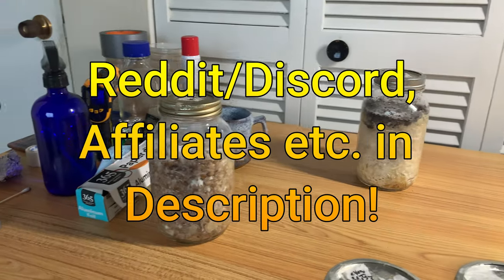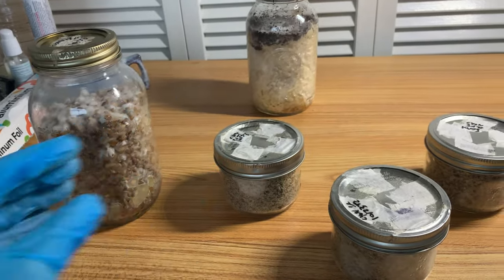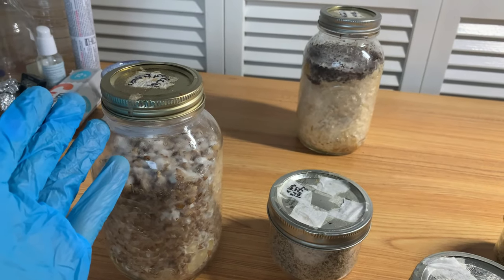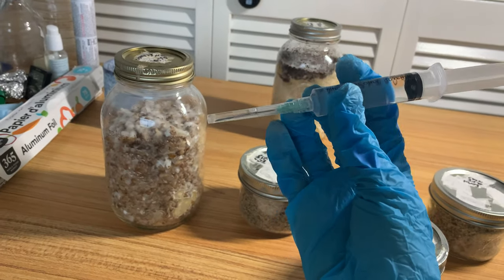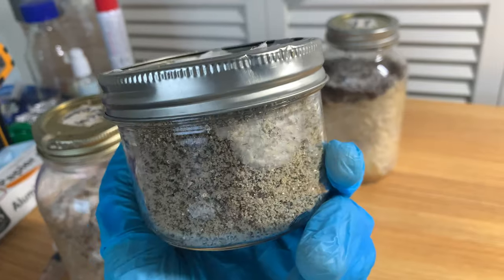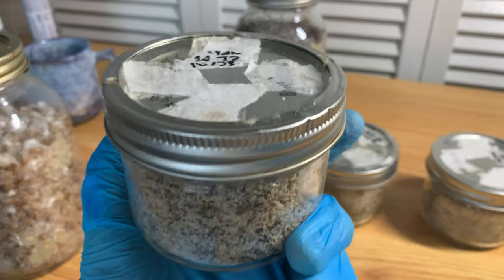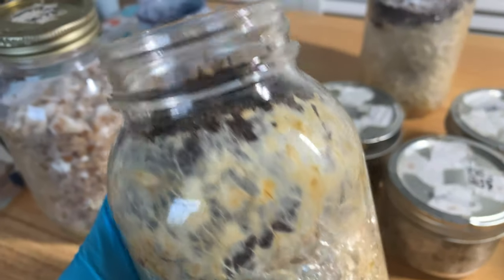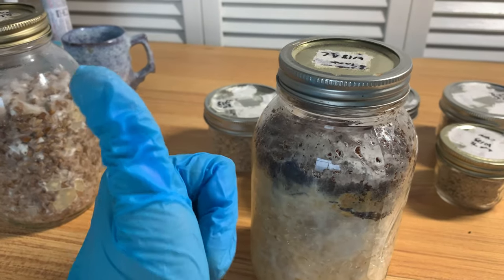🍄 Blenderless Liquid Inoculant to Syringe, Does it Work? 🍄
I give you guys the results of a little experiment I did on the poocakes. Can this method be a viable workaround for more risky and complex methods of putting liquid mycelium in a syringe? I think so. If anybody wants to try this, I recommend using softer agar so that it breaks up easier during the shake, and using a larger needle gauge.

*10%* *OFF* at *MICROPOSSE* with code "Mycophilia"! (Great Filters & Other Products)
*10%* *OFF* at *LAB* *RAT* *FLOW* *HOODZ* with code “Mycophilia”! (Affordable and Quality FFUs)